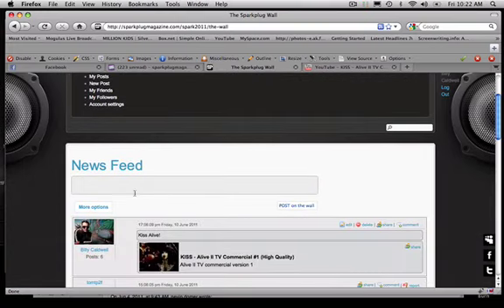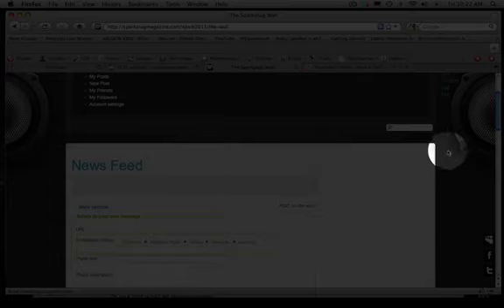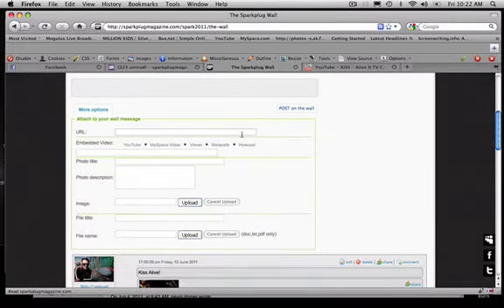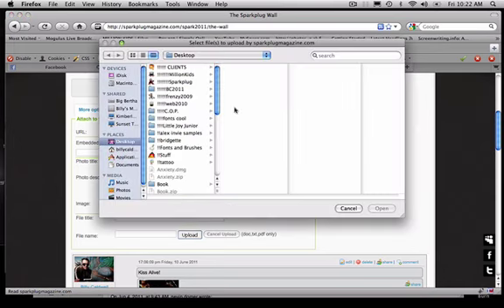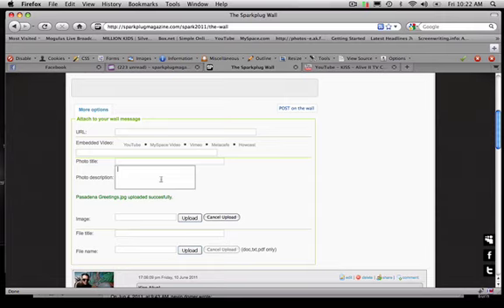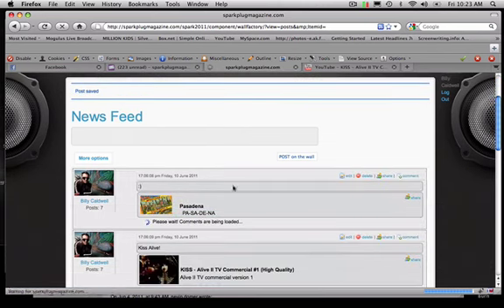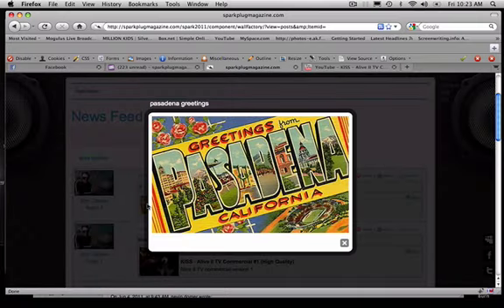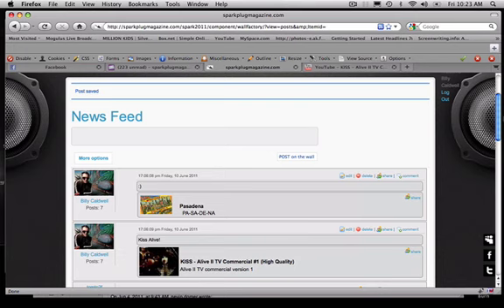How To Post A Picture on THE SPARKPLUG WALL